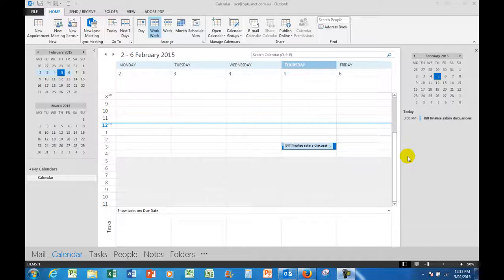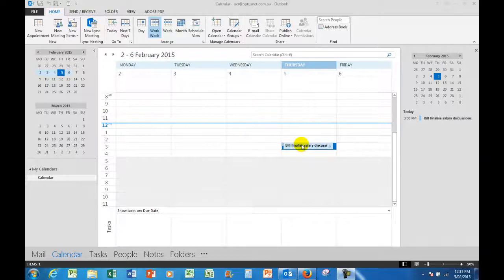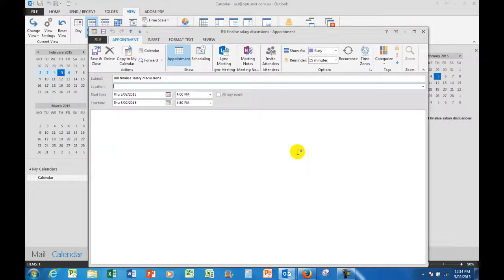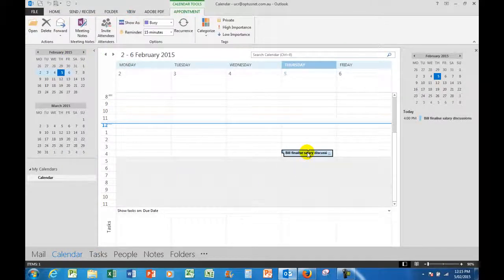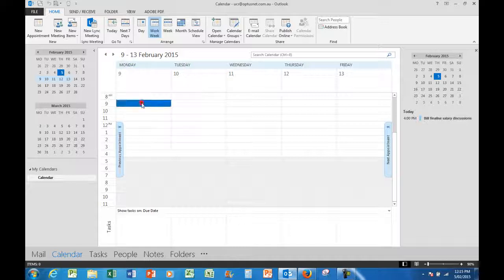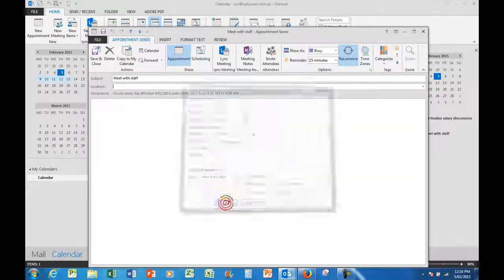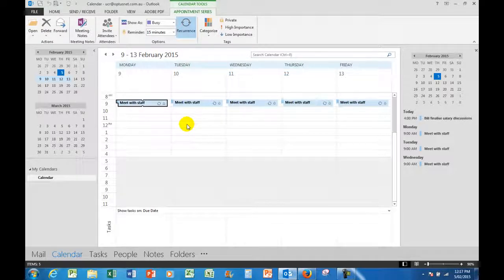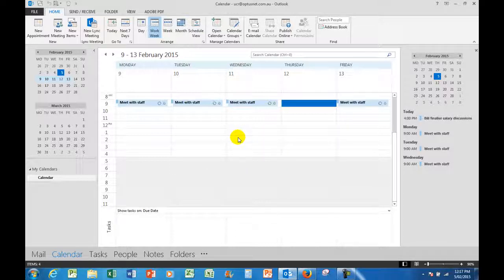How to drag and drop times and set up recurring meetings. Outlook calendars - Part 2.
Outlook calendars - Part 2. Drag and drop times and set up recurring meetings
How to change the times of meetings and appointments with the mouse to drag and drop.
Also demonstrated is how to setup recurring meetings